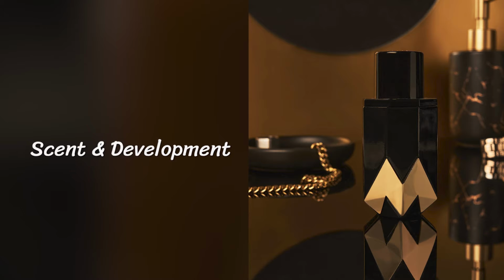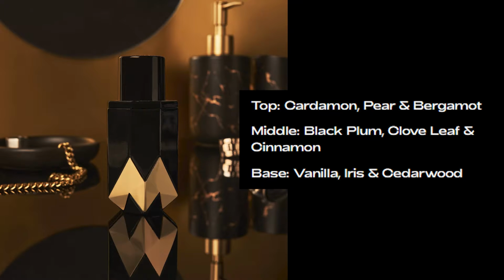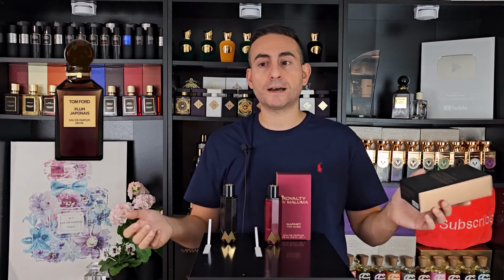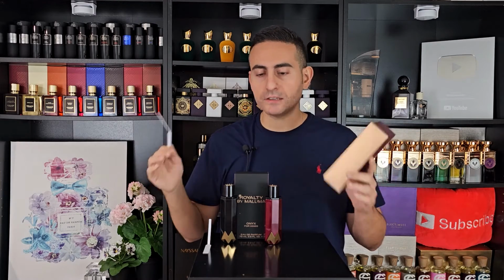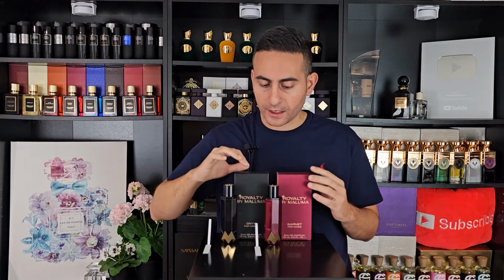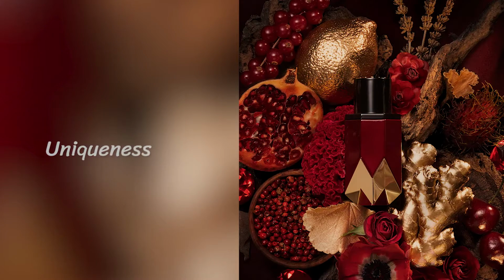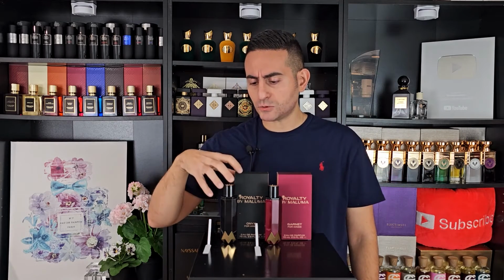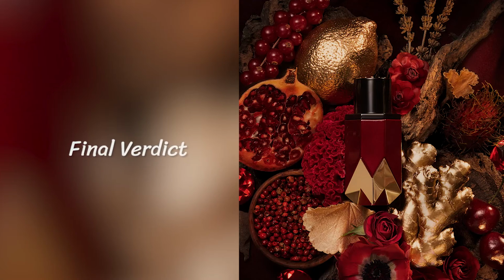AFFORDABLE QUALITY! | Royalty by Maluma Onyx & Garnet for Kings Fragrance Review!